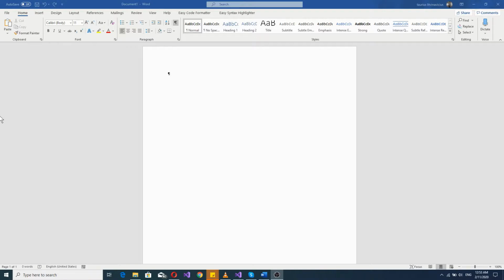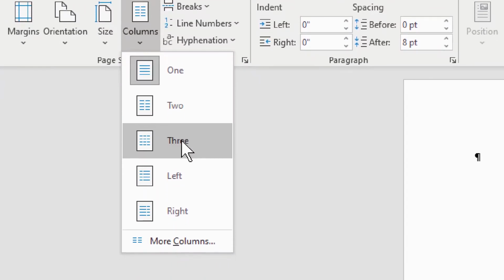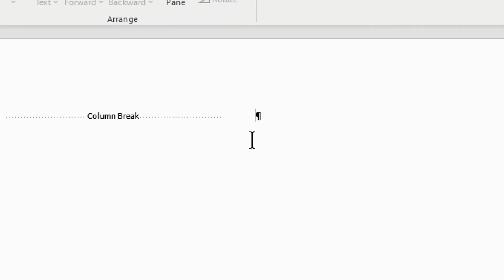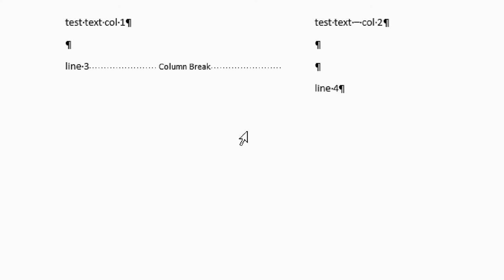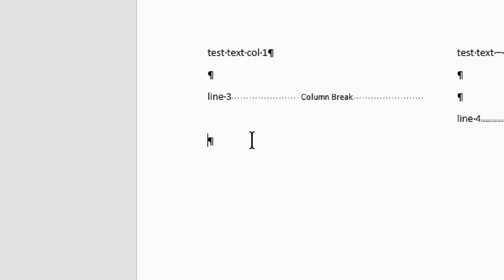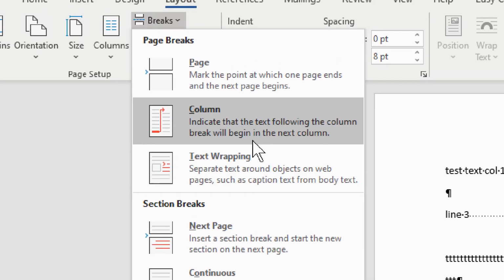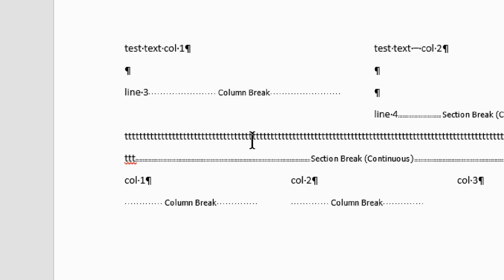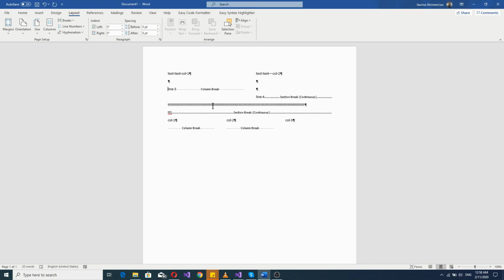Get started with MS Word (4): Columns